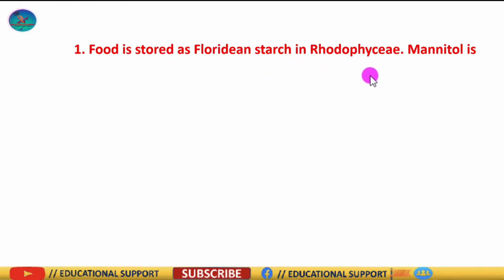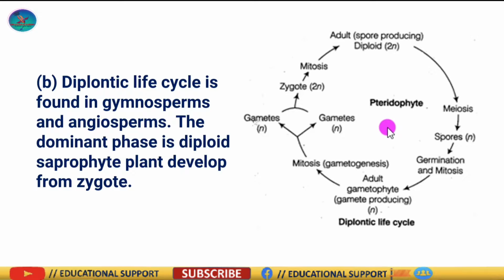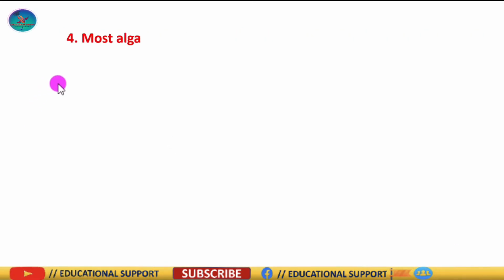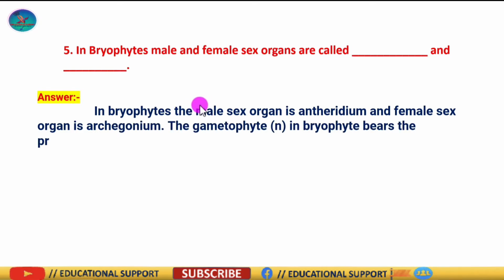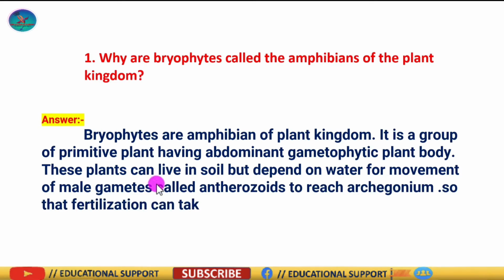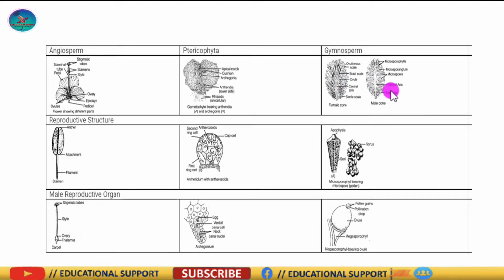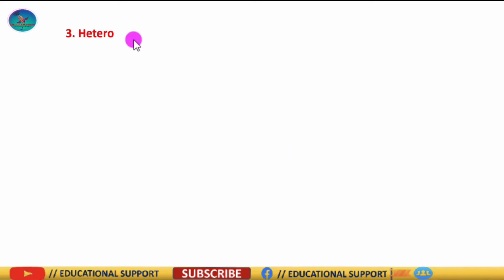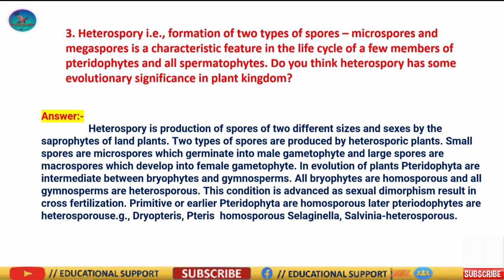Plant Kingdom||Class11||Chapter-3||NCERT Questions & Answers||part-2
Hellow students, I am Nowsin Are Banu and you are watching my youtube channel EDUCATIONAL SUPPORT where I was sharing Plant Kingdom||Class11||Chapter-3||NCERT Questions & Answers||part-2 and this topic will really help you to crack your board exam.

Practising this solution paper during the revision time because this  will help you in having the upper hand when it comes to class 10 board examination.